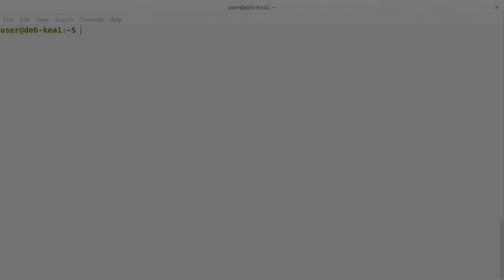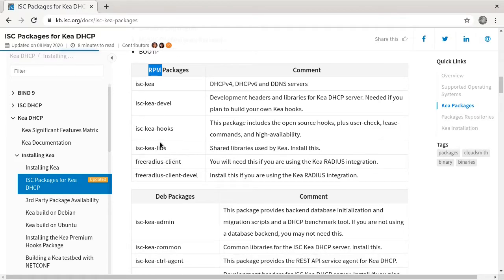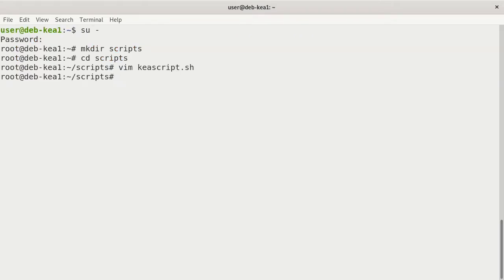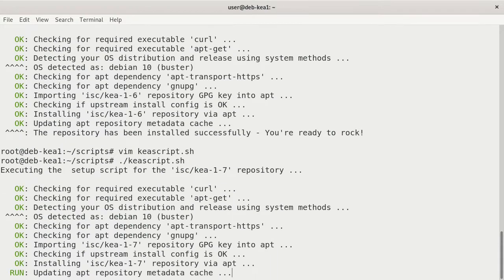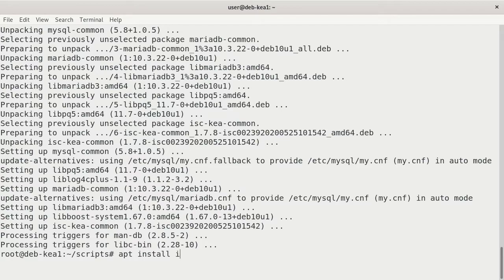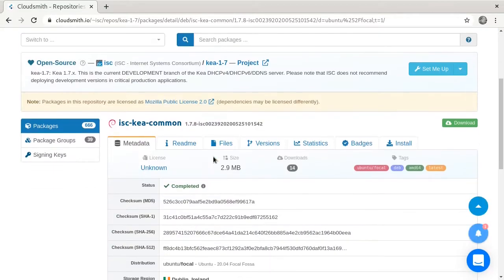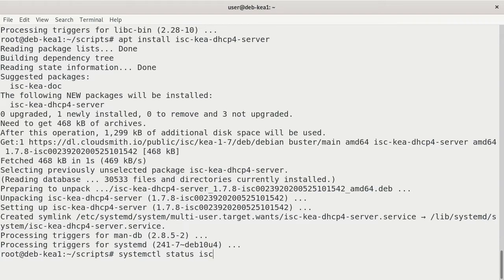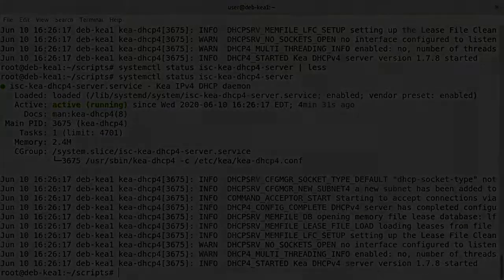ISC Kea DHCP4 installation on Debian